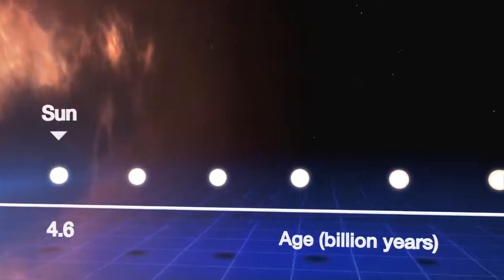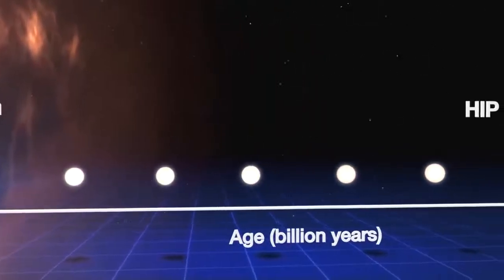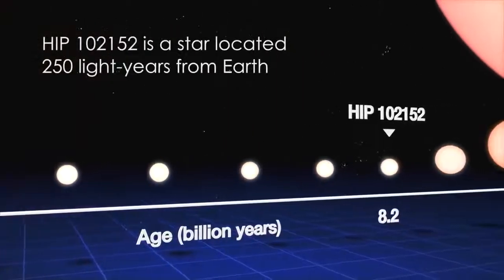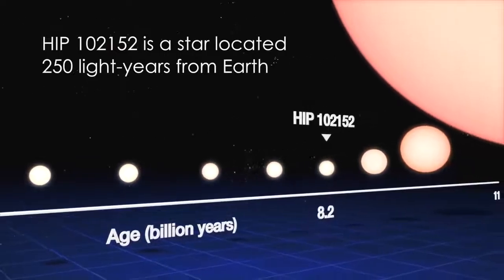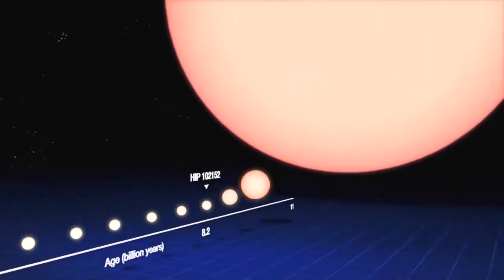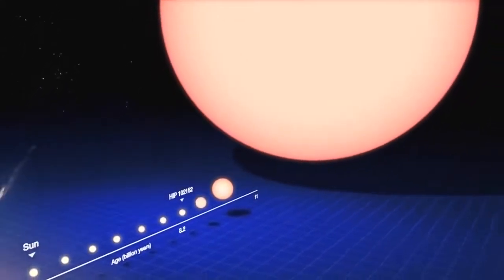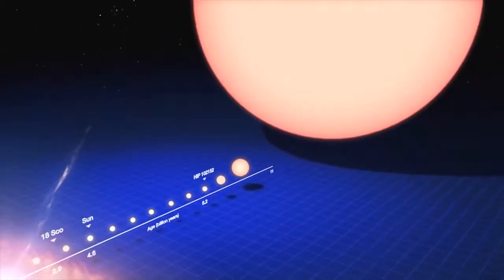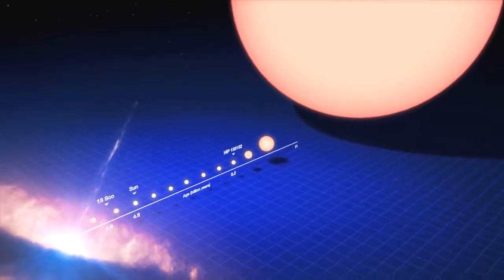What are stars? / No Copyright Science Videos / Free to Use Videos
What are stars?

Stars are huge celestial bodies made mostly of hydrogen and helium that produce light and heat from the churning nuclear forges inside their cores. Aside from our sun, the dots of light we see in the sky are all light-years from Earth. They are the building blocks of galaxies, of which there are billions in the universe. It’s impossible to know how many stars exist, but astronomers estimate that in our Milky Way galaxy alone, there are about 300 billion.

Astrophysicist Akila Jeeson-Daniel explains the physics behind the balls of gas that light up the night sky.

This video is a co-production between SBS World News and The Conversation.